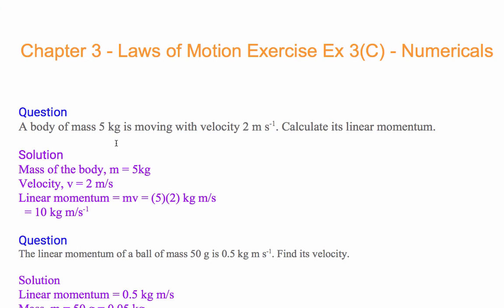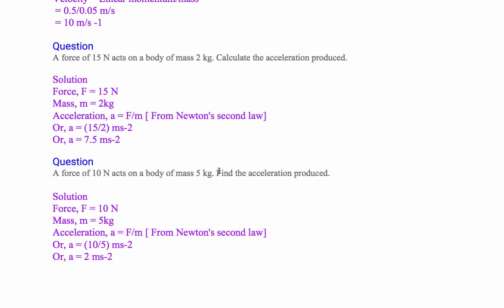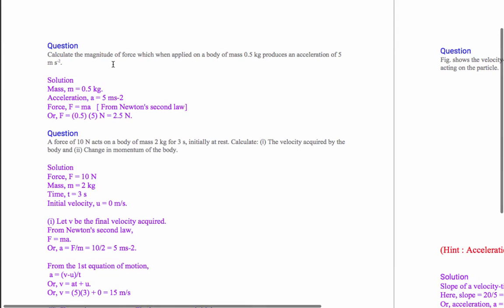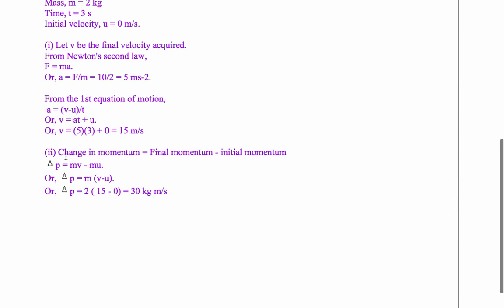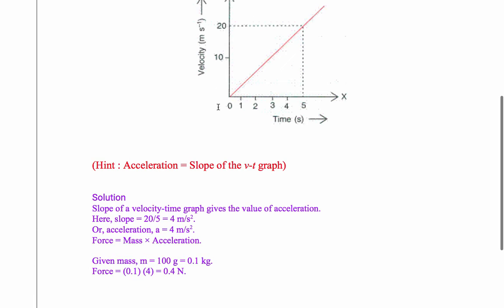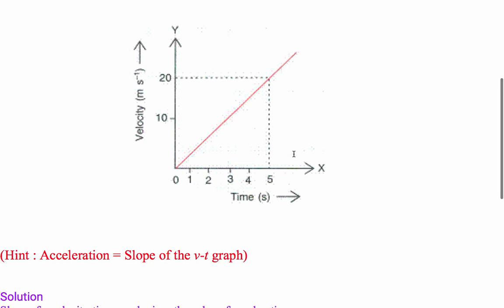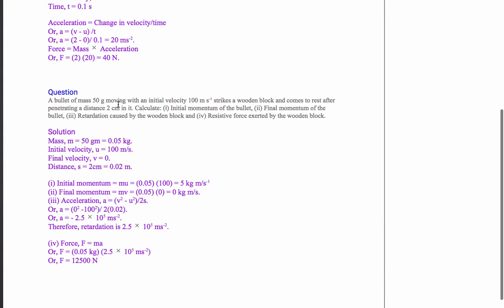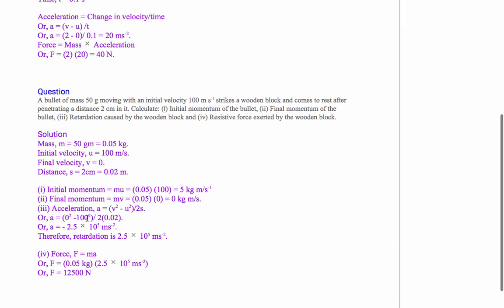Jyoti Class 9 - A Physics - numerical